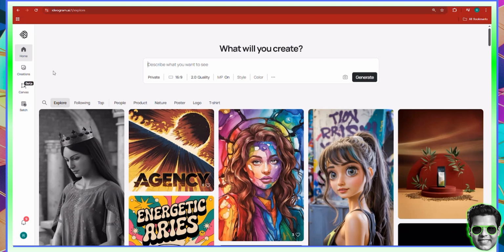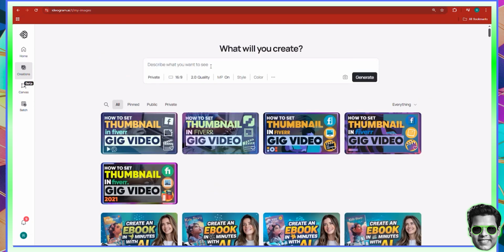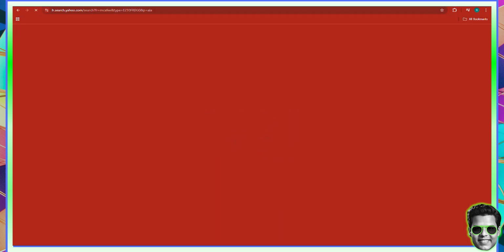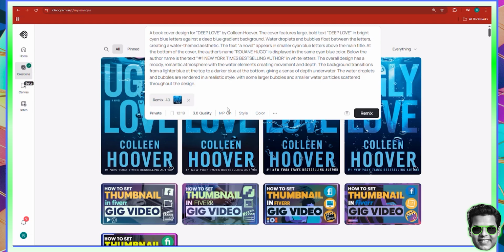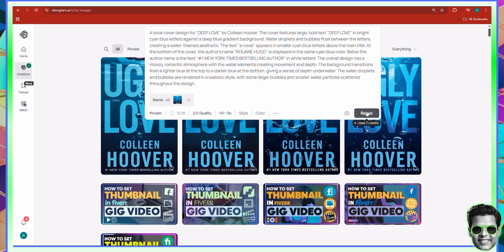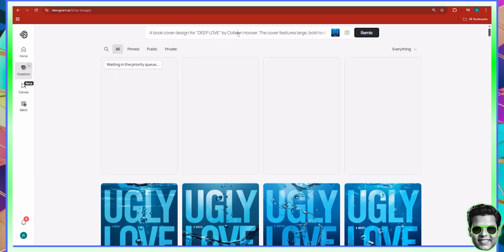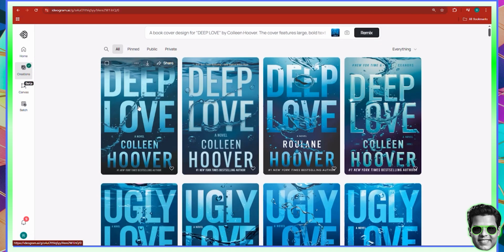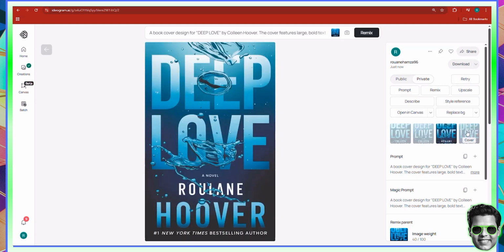CREATE STUNNING Ebook Covers with Ideogram AI for Amazon KDP Success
Discover the secret to creating stunning Ebook covers that grab attention and boost sales on Amazon Kindle Direct Publishing (KDP)! In this video, you'll learn how to use Ideogram AI to design professional-looking Ebook covers that stand out from the competition. With Ideogram AI, you can create high-quality covers in minutes, without any design experience. Get ready to take your Ebook publishing game to the next level and increase your chances of success on Amazon KDP. Watch now and start creating Ebook covers that sell!